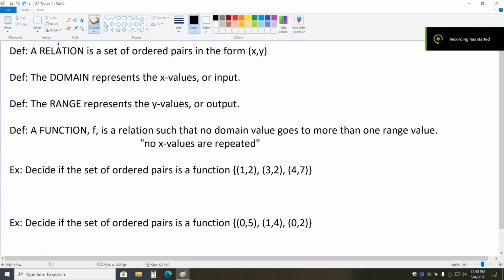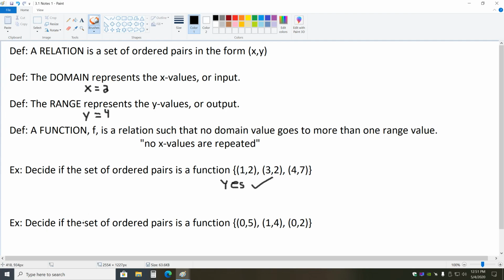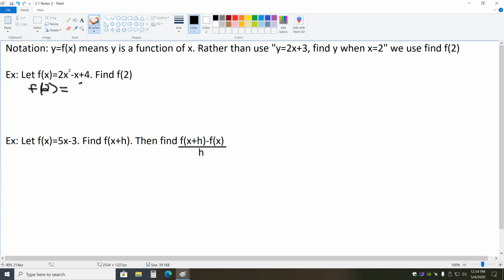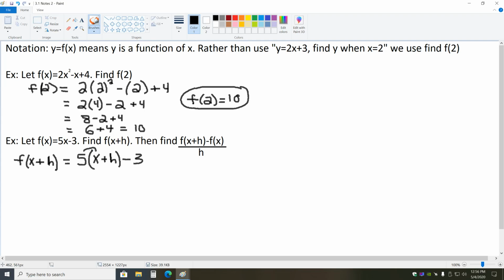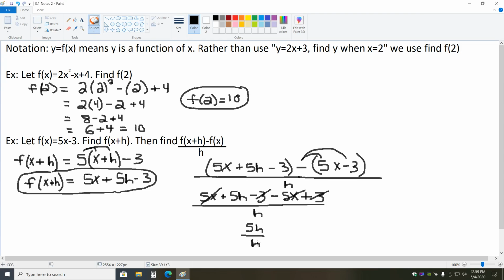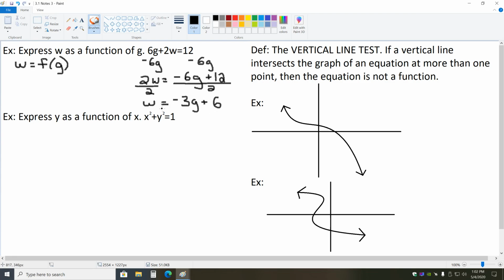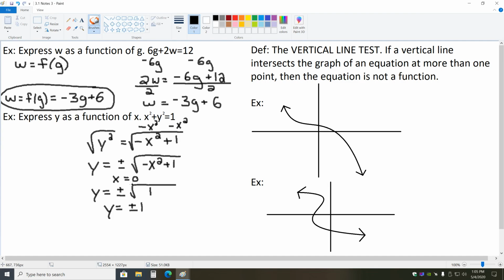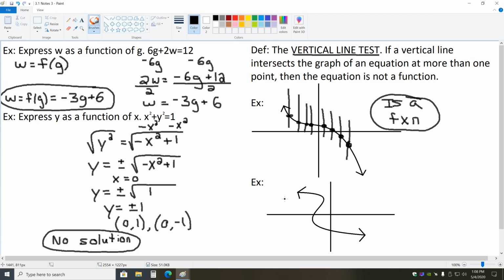Lecture: Precalculus Ch. 1.1 Part 1 Of 1